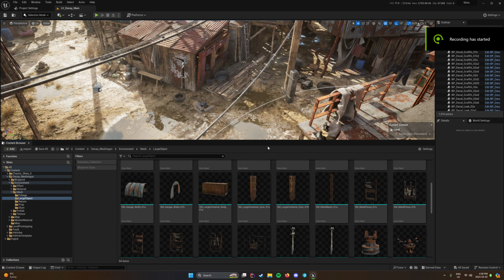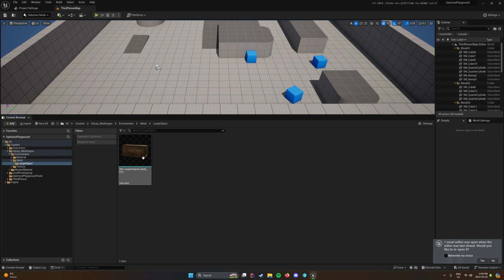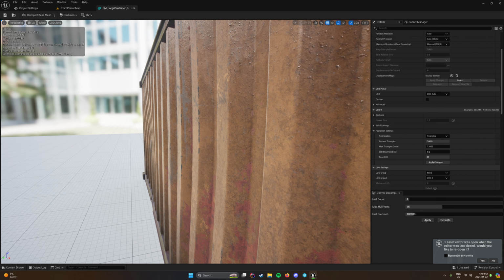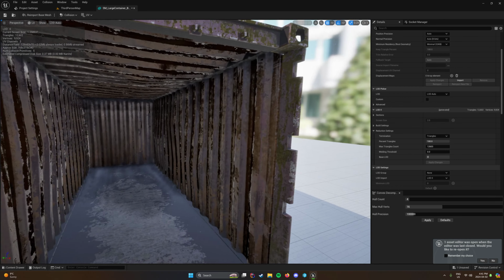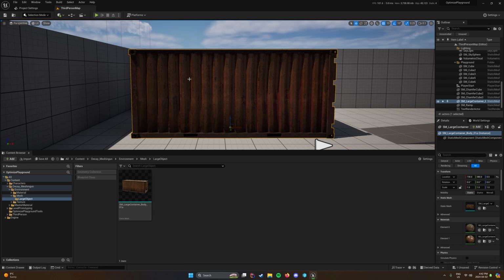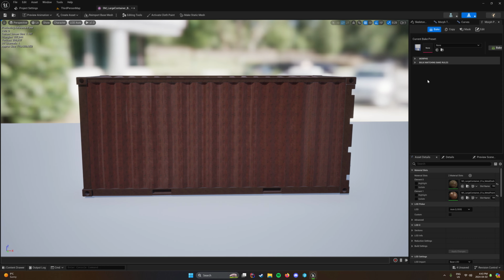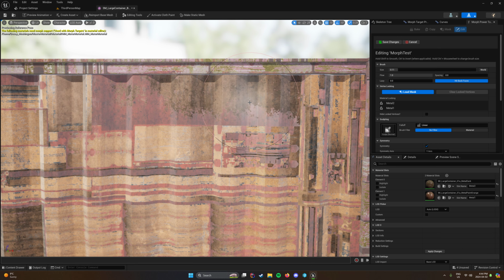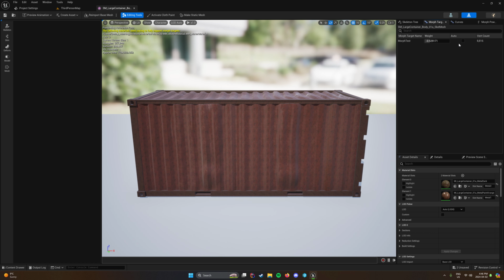004 Create and Deform Skeletal Mesh from Nanite Static Mesh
How to create and deform a Skeletal Mesh from a Nanite Static Mesh, poly reduction, and using Morph Power Tools to create in engine Deformation easily. Please watch the followup video as well, as there was an issue with the poly reduction workflow in this one.

Example Project for this series.